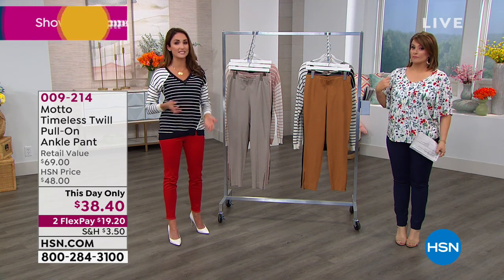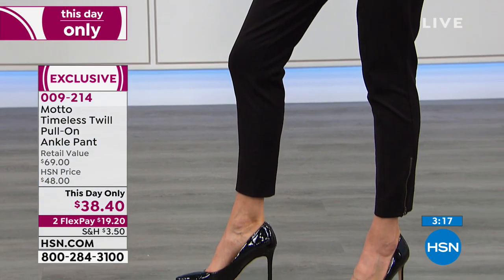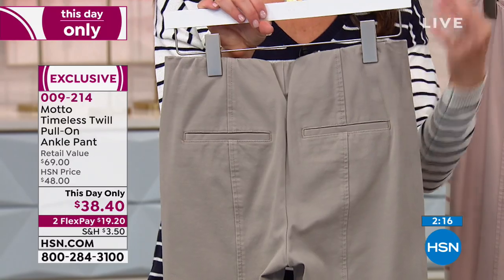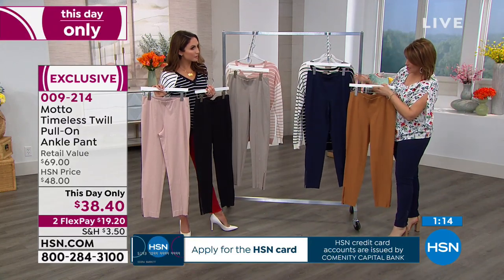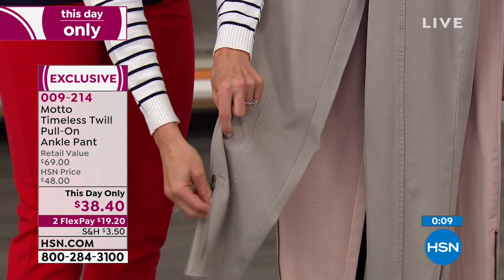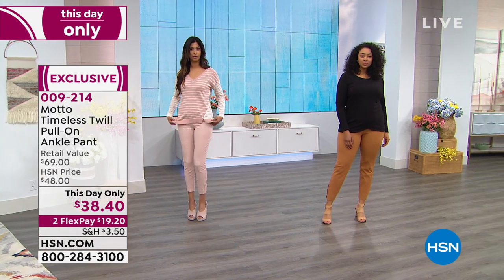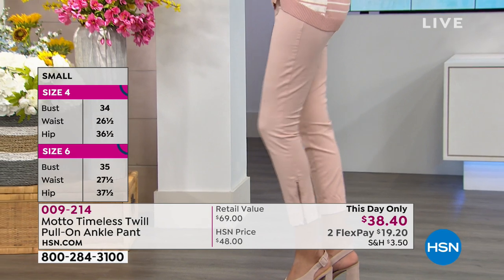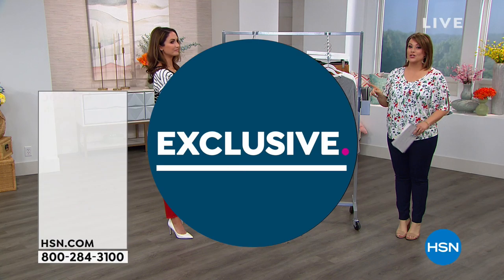Motto Timeless Twill PullOn Ankle Pant Basic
Complete your utilitarian looks with this twill pullon pant. Exposed metal zippers accent the anklelength silhouette, which works great with all types of shoes, no hemming or rolling required.